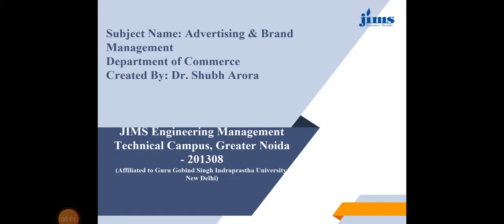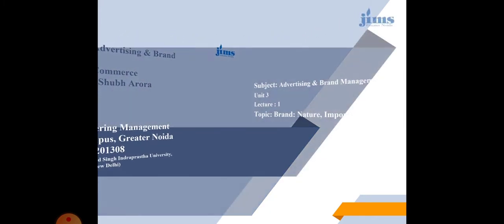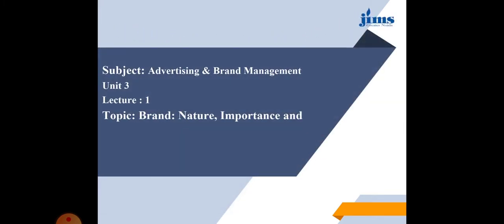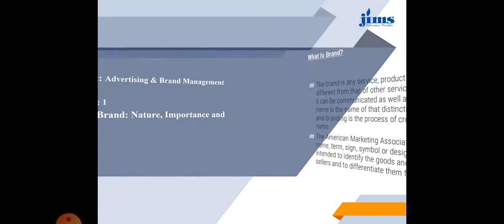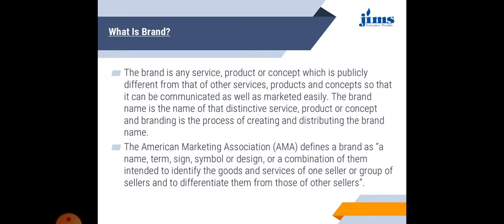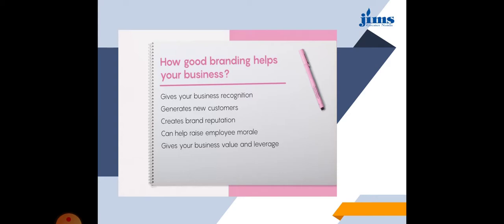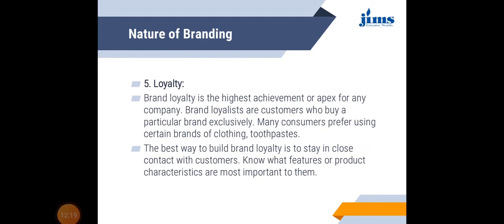Dr Shubh, Unit 3, Lecture 1, Advertising & Brand Mgt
Brand- Meaning#Nature#Importance#Scope# Unit 3#Lecture 1